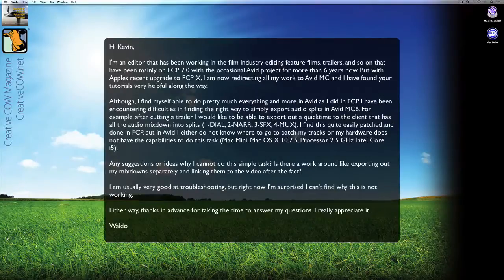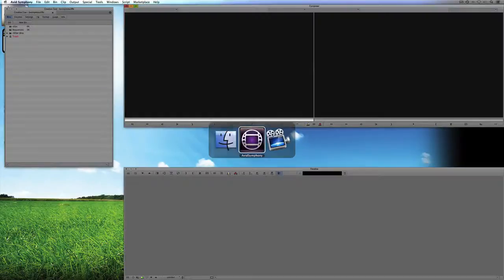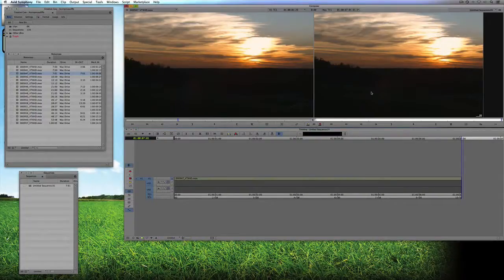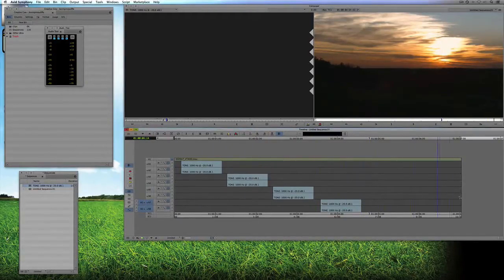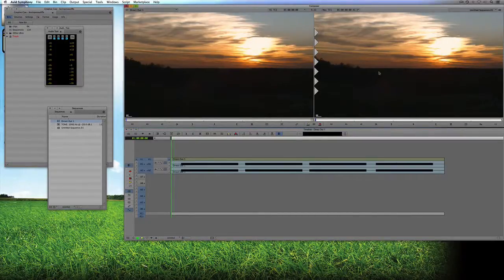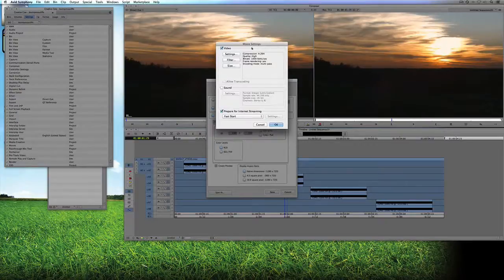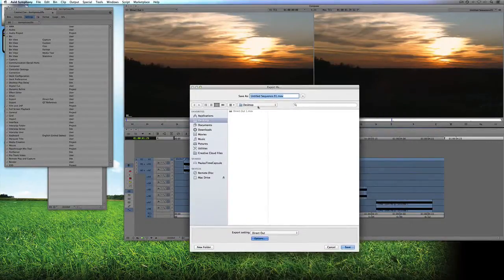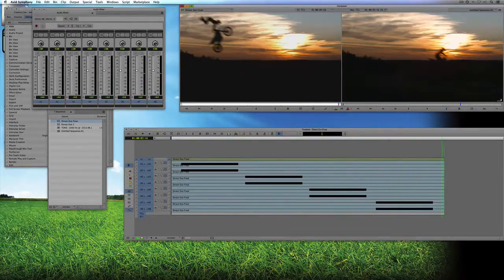Learn Media Composer Lesson 81: Multichannel Audio Exports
In this lesson, Kevin P McAuliffe answers a viewer's e-mail about creating multichannel audio exports. Most people think that this is a hardware limitation for most PC's and Mac's, but Kevin quickly shows you that this is very easy to set up right from within your export settings, and once you have a preset, you can set it and forget it.